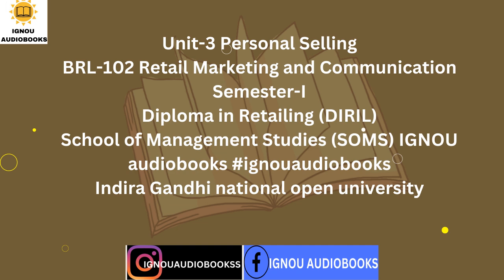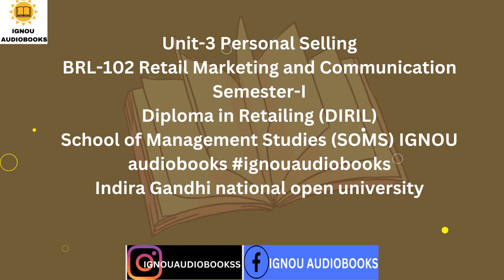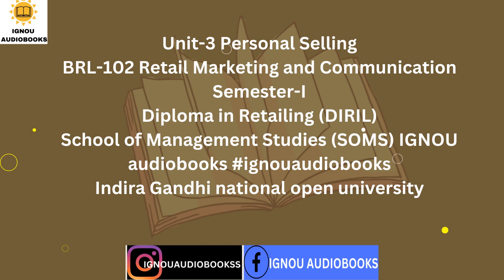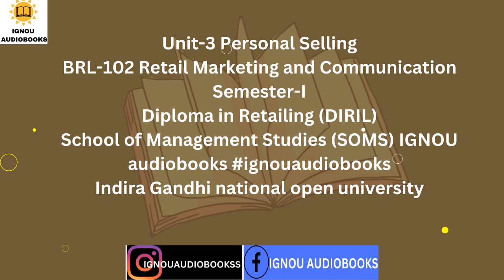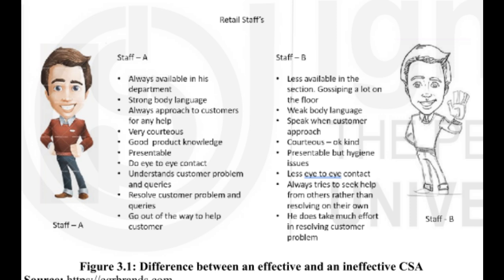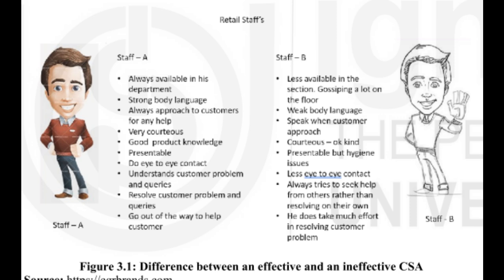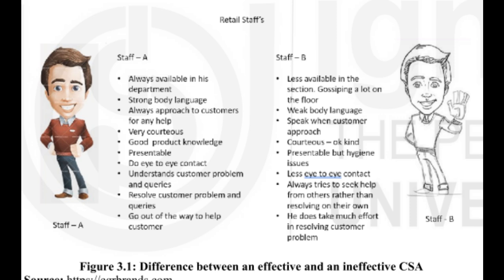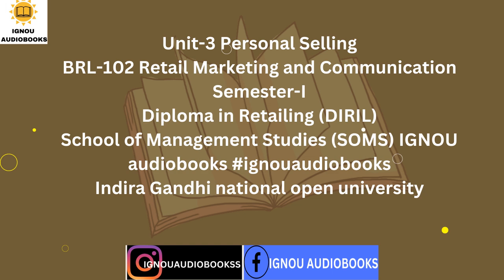Personal Selling Unit-3 BRL-102 Retail Marketing and Communication SEM 1 DIRIL SOMS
Unit-3 Personal Selling
BRL-102 Retail Marketing and Communication
Semester-I
Diploma in Retailing (DIRIL)
School of Management Studies (SOMS) IGNOU audiobooks